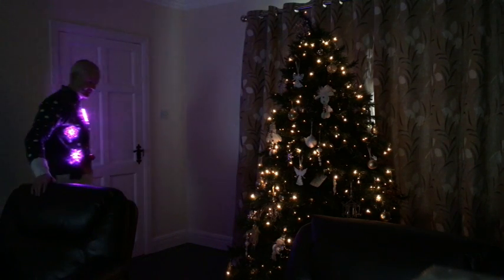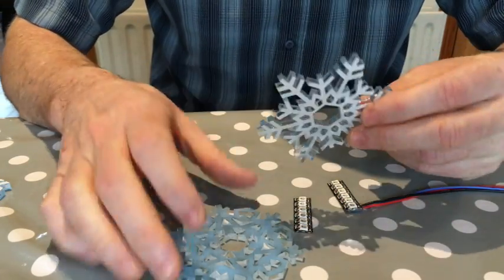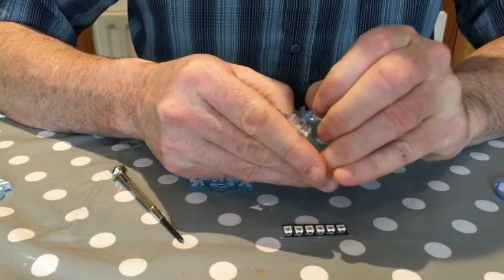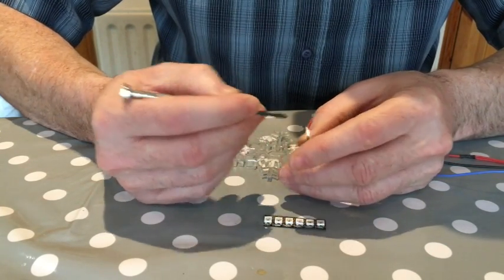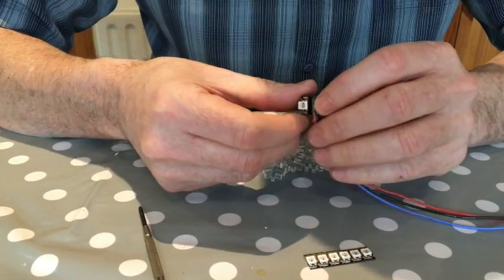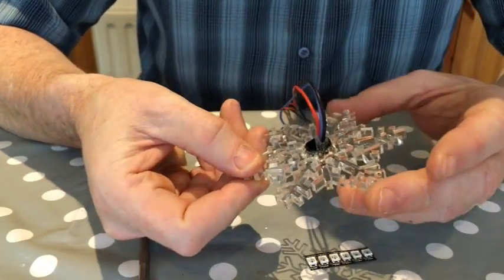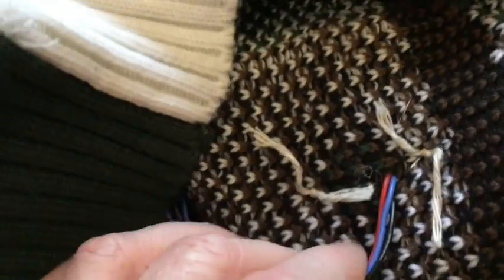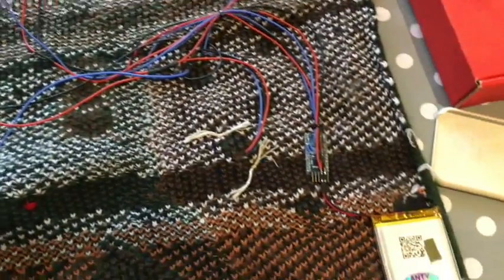RGB LED Christmas Jumper 2015 HOWTO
This is my Christmas Jumper 2015. Features laser-cut acryylic snowflakes, RGB LEDS (WS2812B), Arduino Pro Mini, 4000maH LiPo battery. And it's running the strand test sketch from Adafruit. The LEDS are the 144 per metre variety.